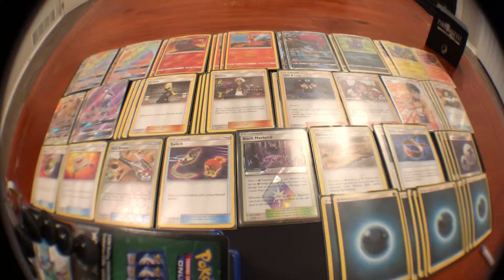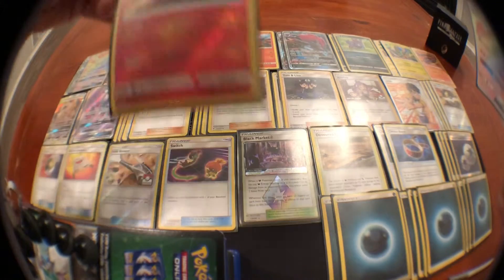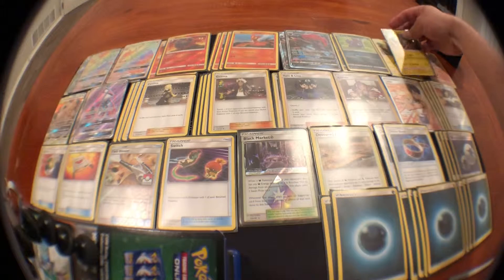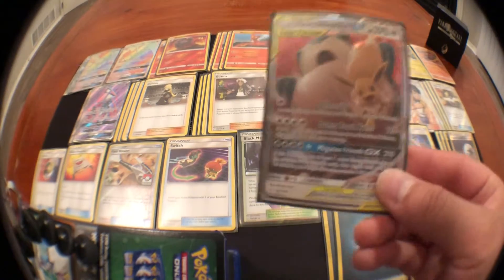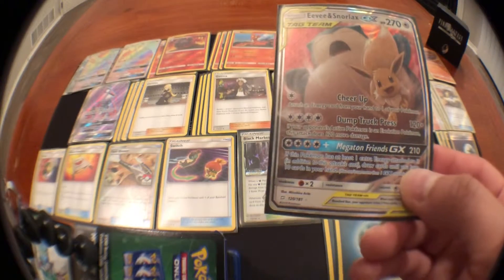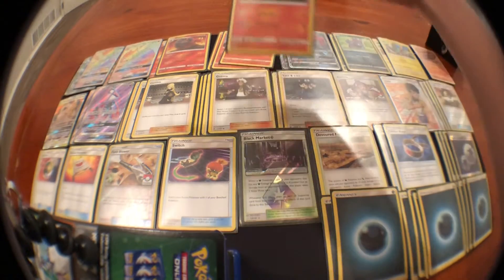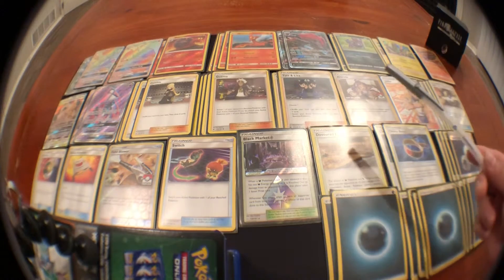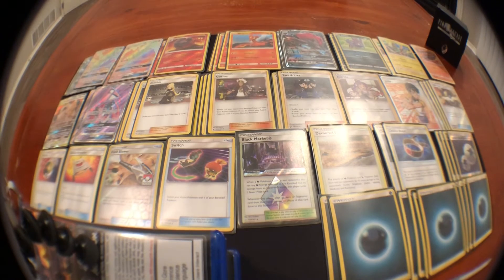Hoopa GX Deck Analysis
Deck list:

3 Hoopa GX
2 Magcargo GX
2 Magcargo
4 Slugma
2 Zoroark GX
2 Zorua
2 Tapu Koko
1 Onix
1 Eevee & Snorlax GX
2 Tapu Lele GX
4 Cynthia
4 Guzma
2 Tate & Liza
1 Acerola
1 Judge
4 Ultra Ball
2 Nest Ball
1 Rescue Stretcher
1 Field Blower
1 Switch
1 Black Market
1 Devoured Field
2 Choice Band
4 DCE
10 Dark Energy